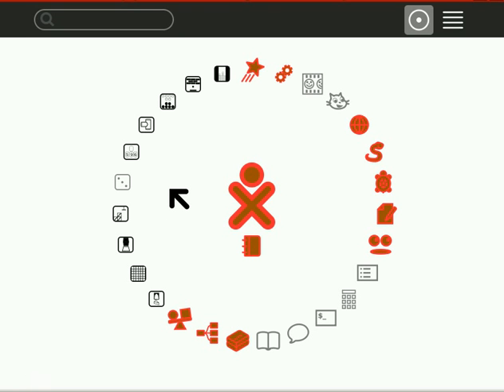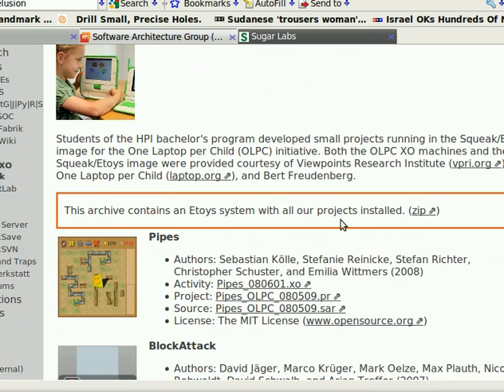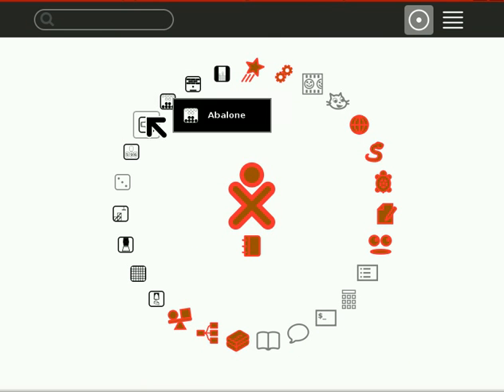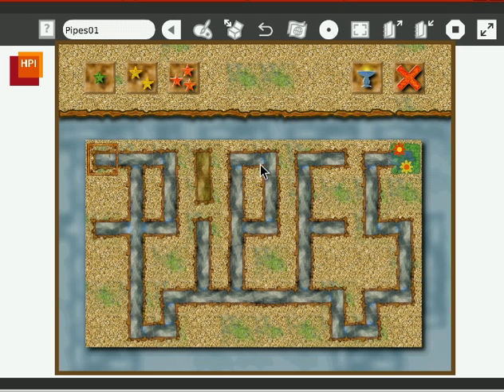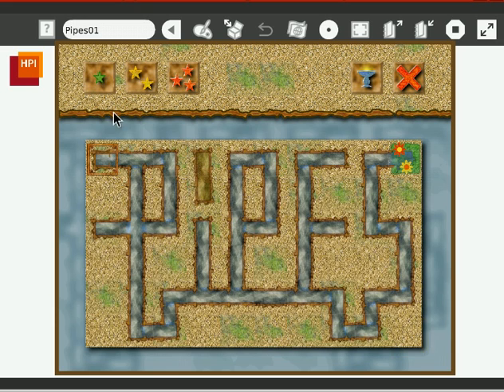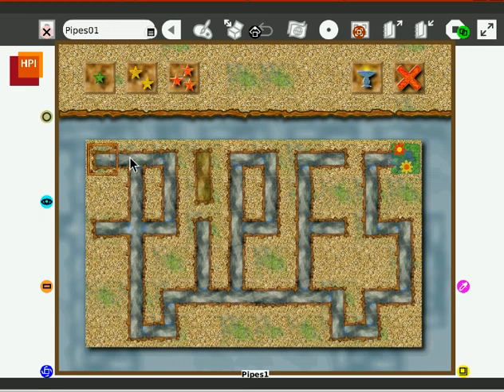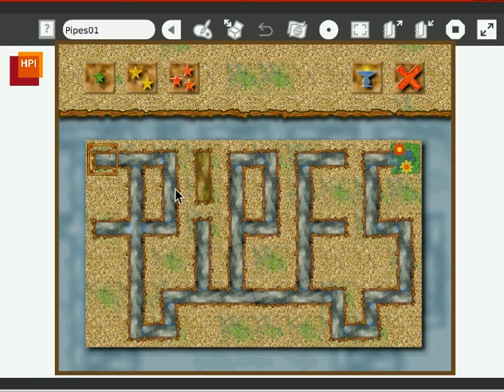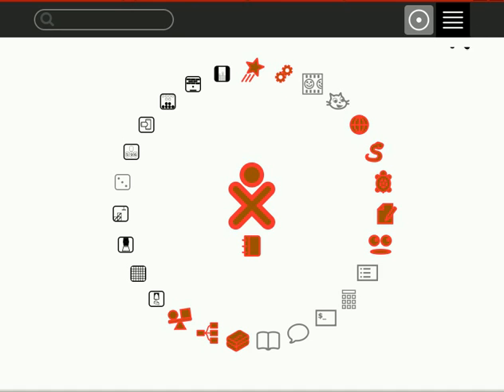squeak etoys game review pipes HPI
One Laptop Per Child , Sugar, Etoys and Squeak

have produced some very interesting games that run on Sugar.

This video is a review of one of the pipes game... can't get it to work though.